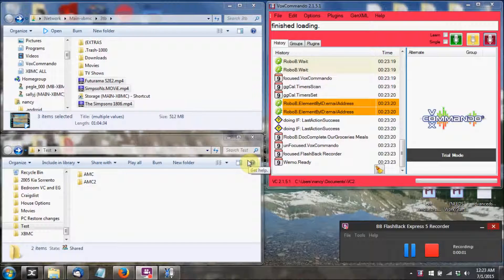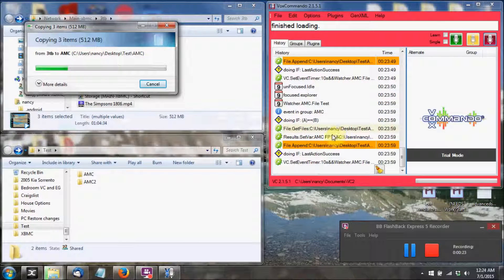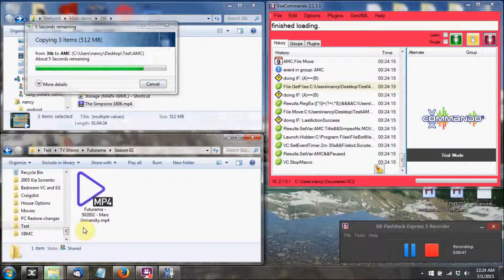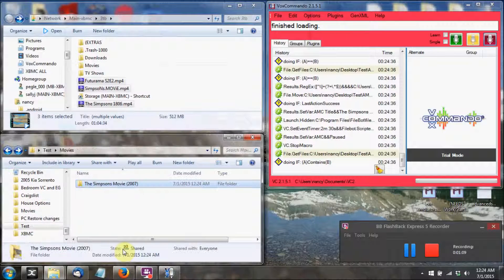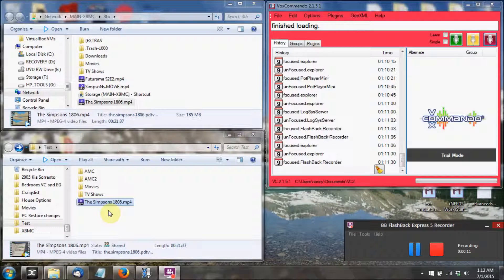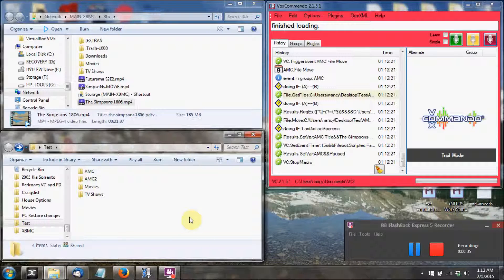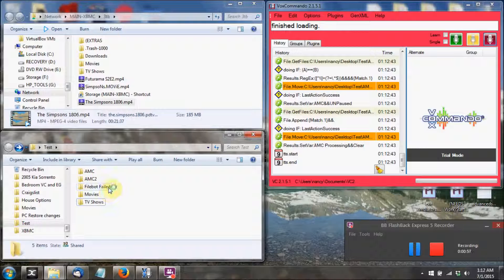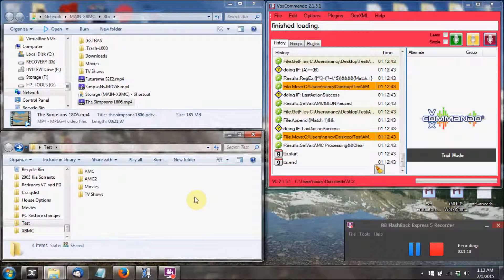AMC with VoxCommando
this video shows how VoxCommando and Filebot can Automate file processing